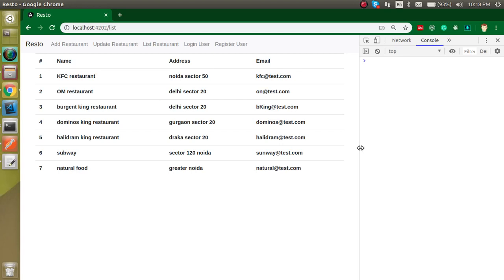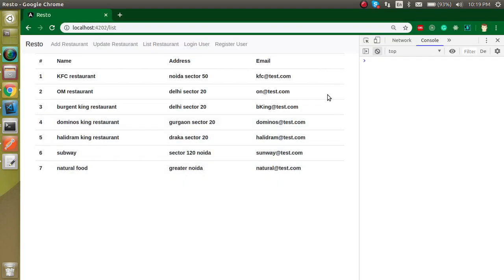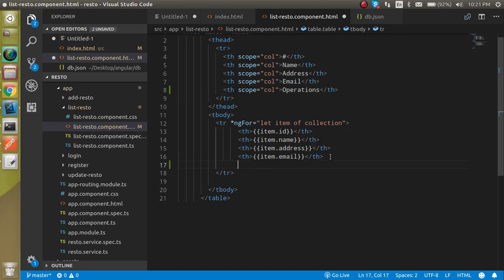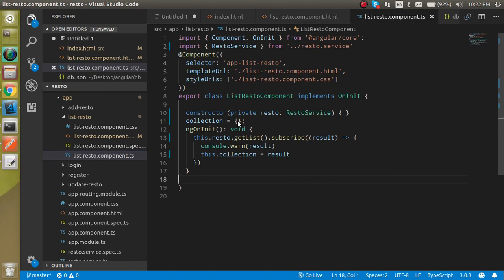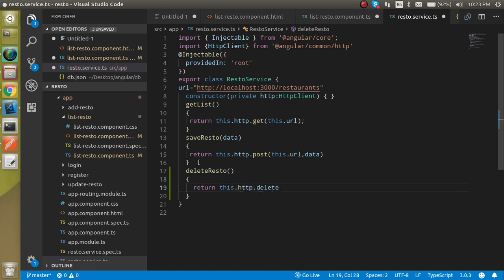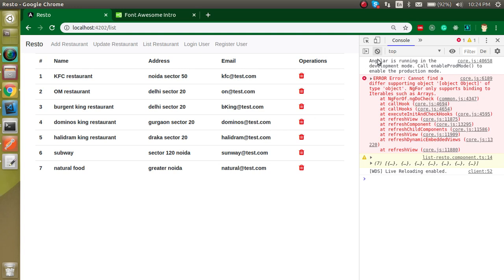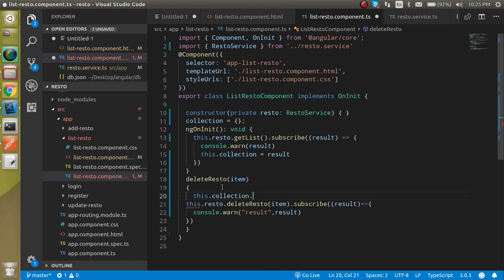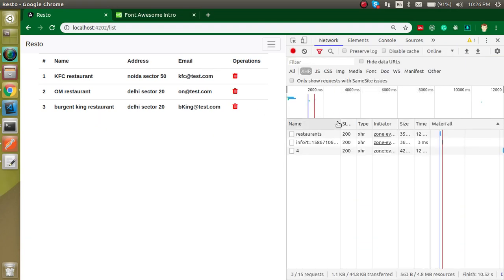Angular project #9 Delete Restaurant with API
in this angular project, we learn how to call API for delete restaurant  with JSON server API in a simple example by anil Sidhu in the English language

Delete operation
add font awesome icon
service for fire delete api
make delete function and call delete api